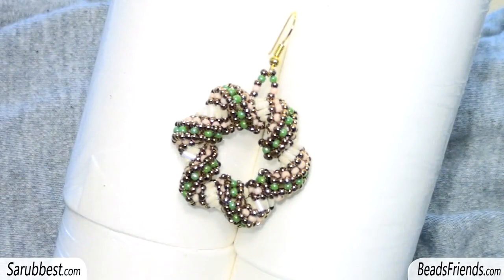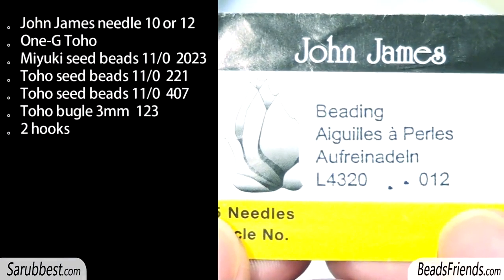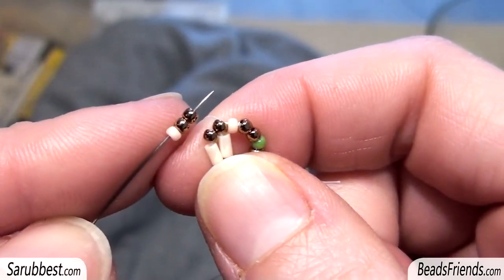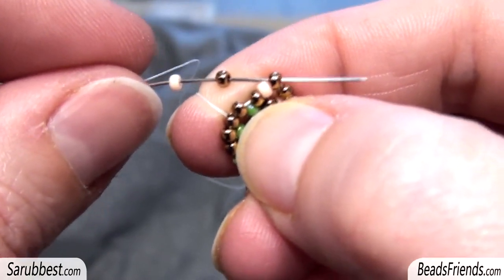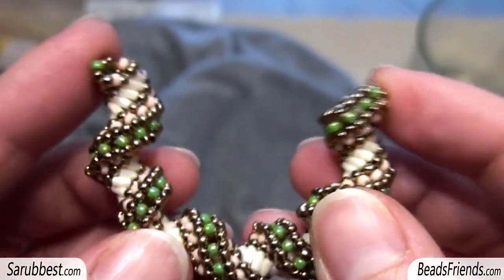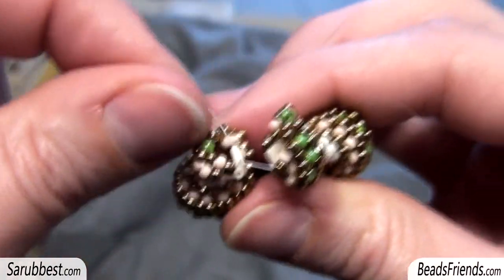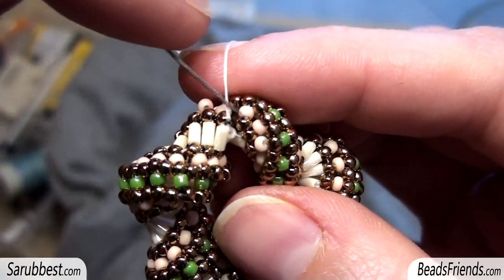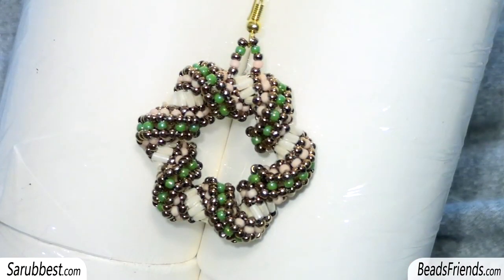Beading tutorial - Twisted russian spiral stitch for bangle bracelet or DIY earrings - DIY jewelry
You waited so long for this beading video, so first of all thank you for your patience! Long time ago I made a bangle DIY bracelet using the twisted russian spiral stich, and I promised you to make a tutorial about it. Here I am, with the same stitch, but a different creation: instead of a bangle DIY bracelet I made a beaded DIY pair of earrings.  They are so cute! In this beading tutorial I will show you all the steps to make the DIY earrings of the DIY bangle bracelet.
I hope you'll enjoy the beading tutorial, thank you for everything (comments, support, love) and see you soon on the next video!

Sara.